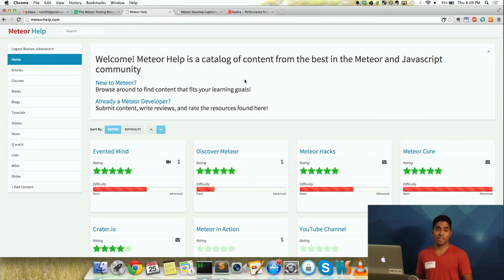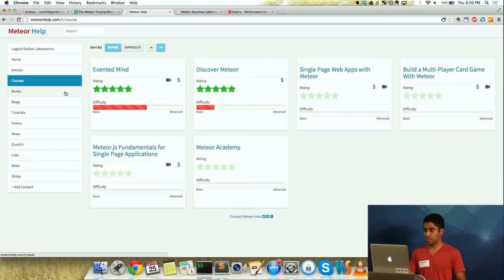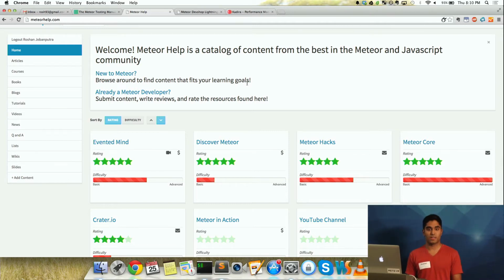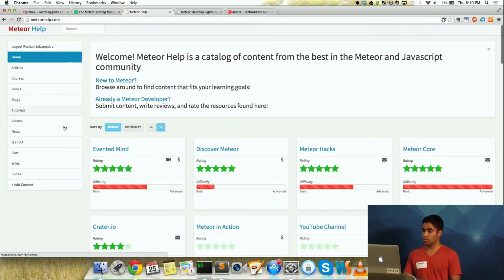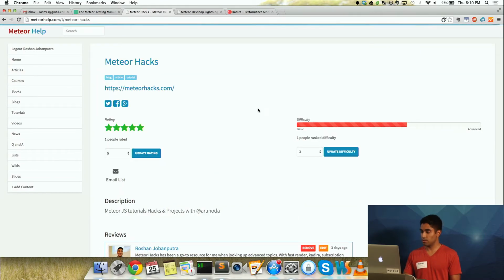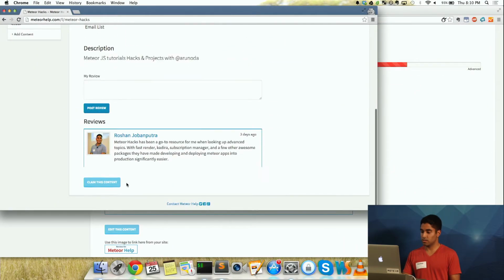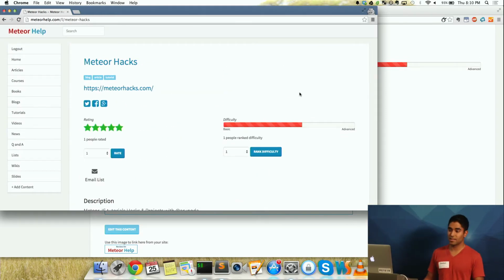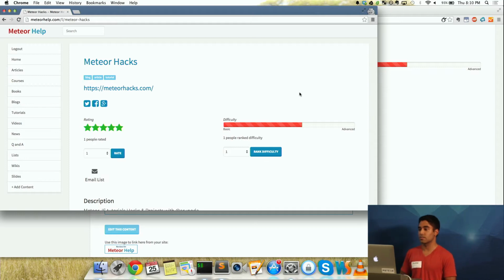Roshan Jobanputra: Meteor Help -- September Devshop SF